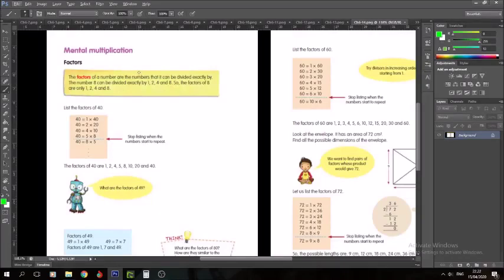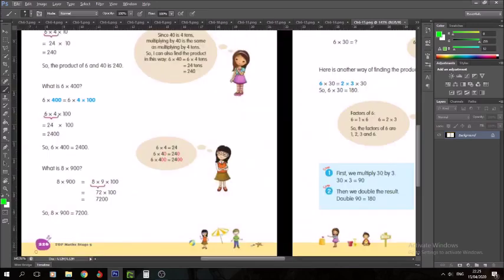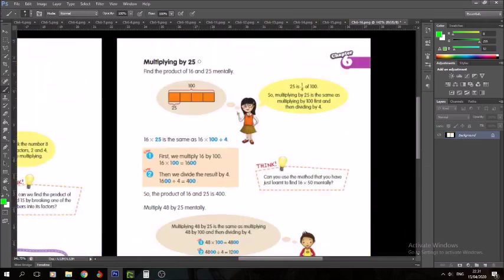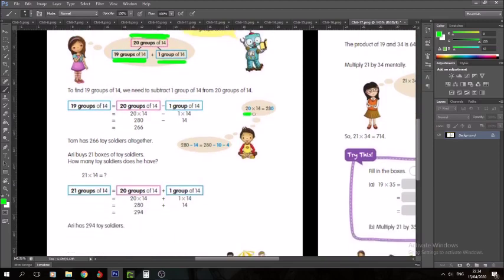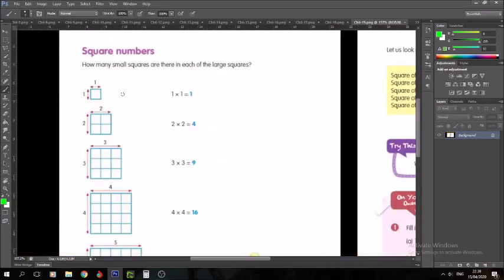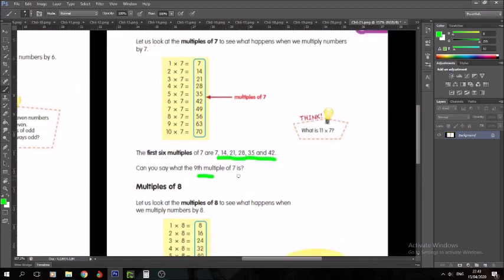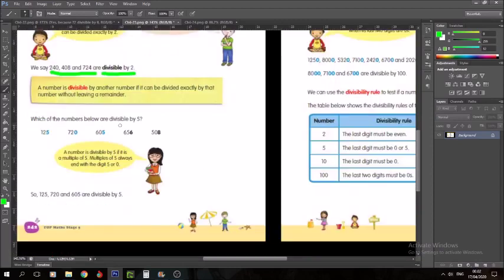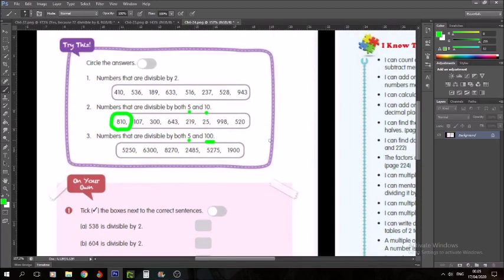P5 chapter 6 2